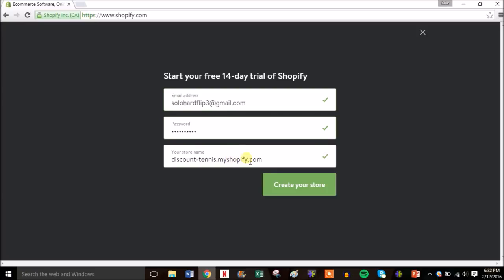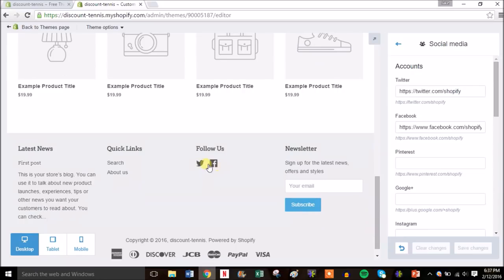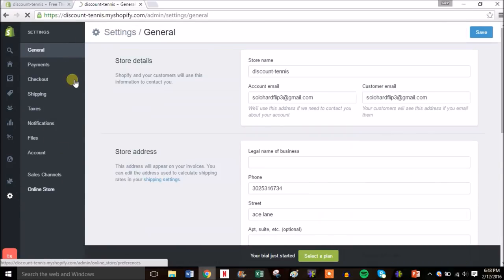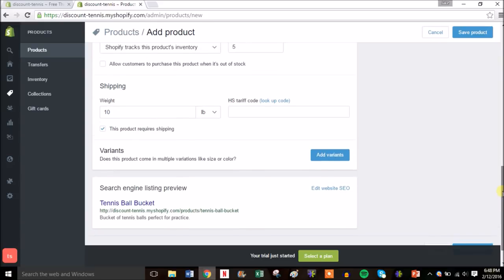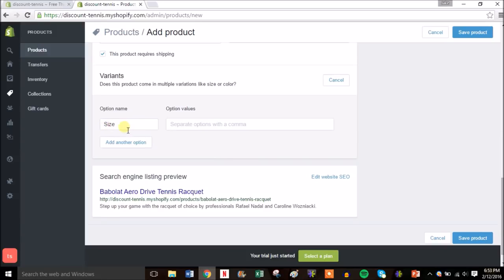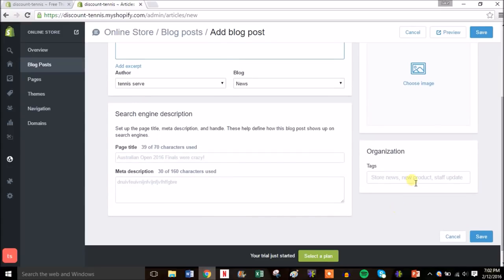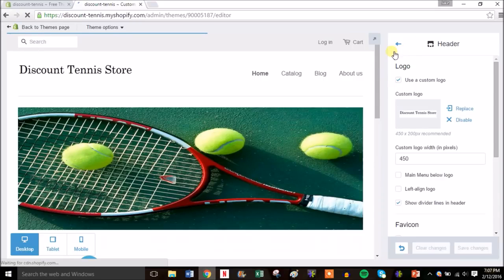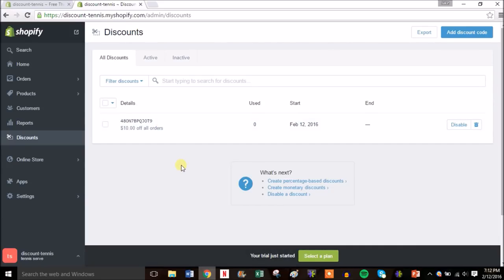Shopify For Beginners - shopify tutorial for beginners - create an online shopify store 2020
Come creare un e-commerce con Shopify in meno di 30 minuti: guida e tutorial in Italiano per imparare a vendere online e creare un negozio o store online a costi bassi.

Shopify For Beginners - shopify tutorial 2019 - how to set up shopify for beginners!
Shopify For Beginners - what is shopify?  |  shopify for dummies | explaining shopify
Shopify For Beginners - shopify tutorial for beginners 2020 - create a shopify store step by step
Shopify For Beginners - shopify tutorial for beginners - how to create a shopify store from scratch
Shopify For Beginners - how to make your first sale online! (shopify dropshipping for beginners)
Shopify For Beginners - top 5 shopify tips for beginners
Shopify For Beginners - how to start shopify dropshipping with only $20 from scratch in 2020
Shopify For Beginners - how to start a shopify store step-by-step tutorial